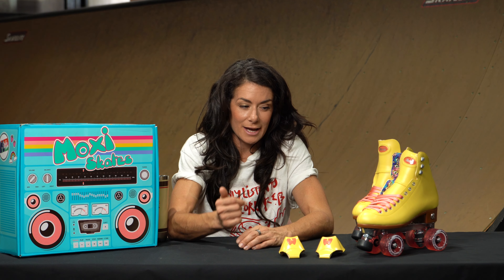How Much Do Moxi Beach Bunny Skates Weigh?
No one wants too heavy skates, but the Moxi Beach Bunny is the perfect balance of being weighted enough to feel stable and light enough to still skate as fast as you’d like! Tune in with Estro Jen and hear how they can attest to the weight of the Beach Bunny.